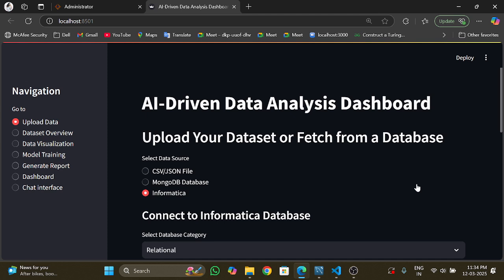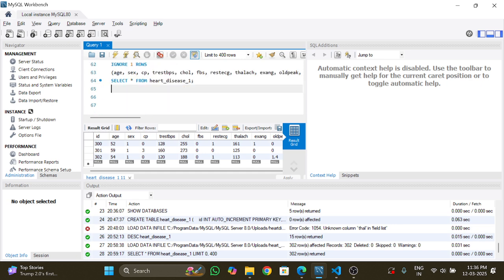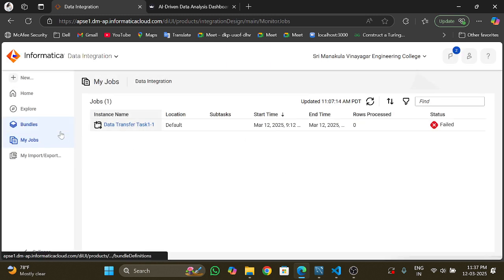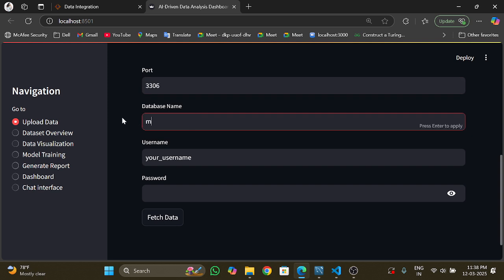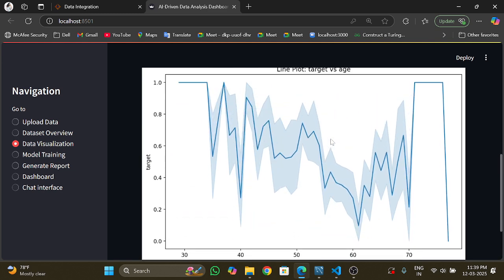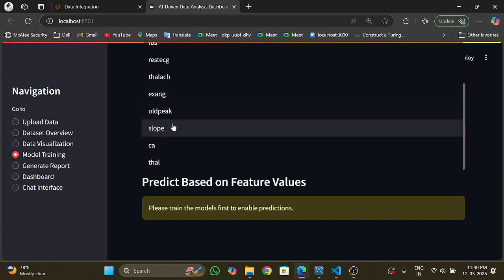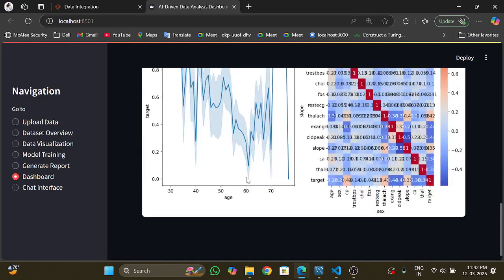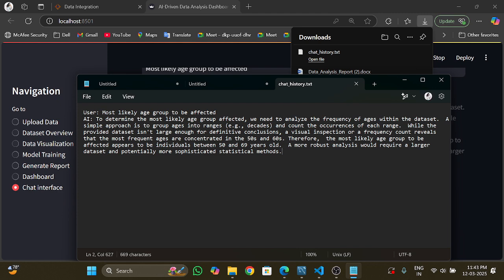Tech_Alchemists_Integration for AI-GenAI Hackathon 2025 - Prototype Submission PPT